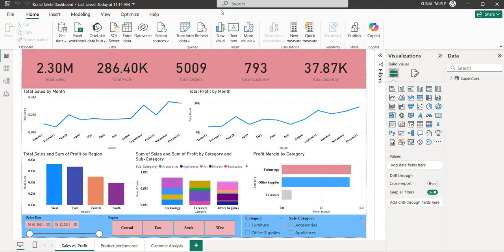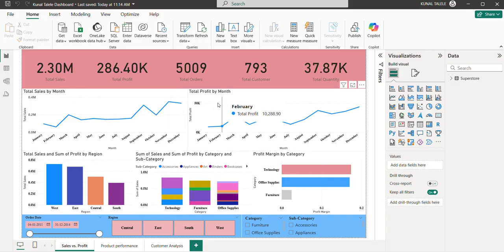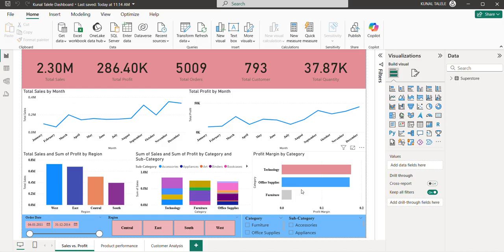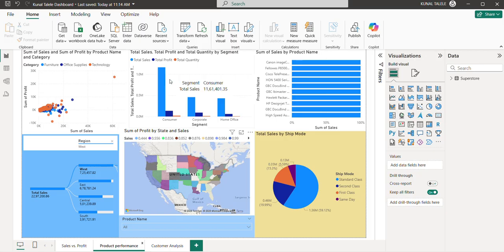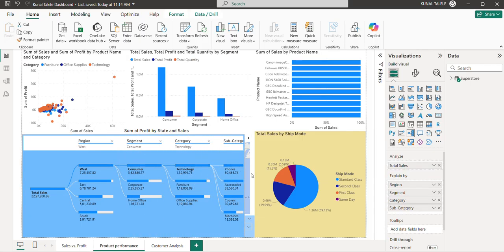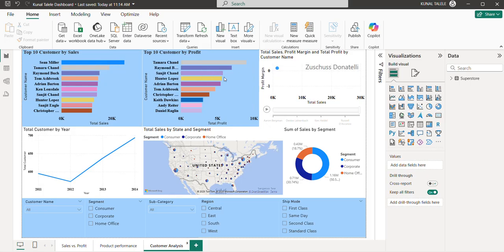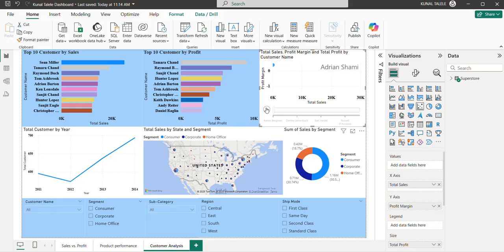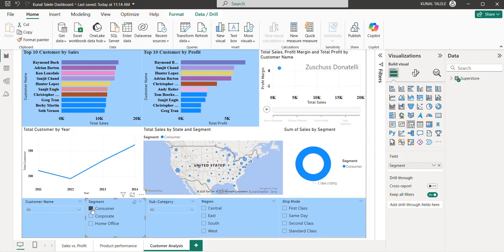Kunal Talele Power BI Dashboard on Superstore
This video presents a complete walkthrough of a three-page Power BI dashboard built using the Superstore dataset, offering a comprehensive analysis of sales, profit, customer behavior, and regional performance. Page 1 provides an overall business overview with key metrics such as total sales, profit, orders, and customers, along with monthly trends, regional performance, category insights, and interactive slicers. Page 2 dives deeper into product-level and segment-wise performance through a sales–profit scatter plot, segment comparison charts, top-selling products, regional hierarchy, state-wise profit mapping, and ship-mode distribution. Page 3 focuses on customer analytics, highlighting top customers by sales and profit, customer profitability through scatter plots, customer growth by year, and a segment-wise sales breakdown supported by dynamic filters. This dashboard demonstrates how to build a visually clear and insight-driven analytical report in Power BI, making it valuable for students, data analysts, and business professionals looking to understand real-world BI storytelling and visualization techniques